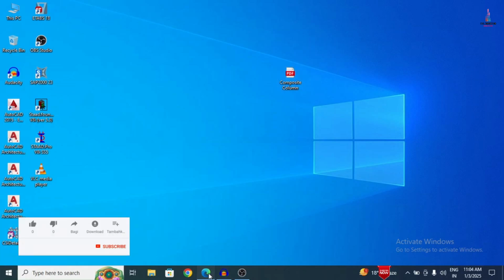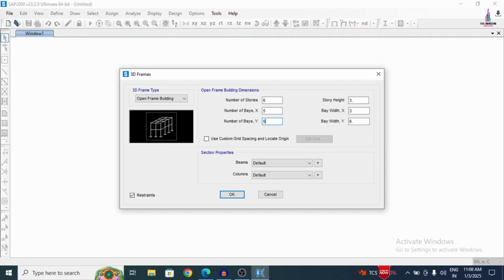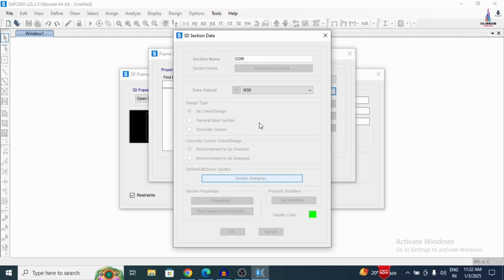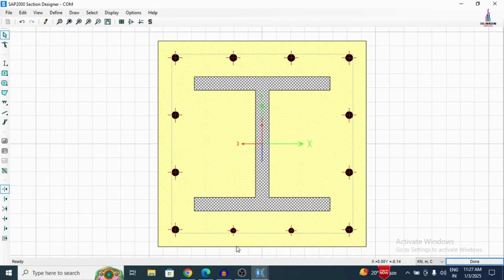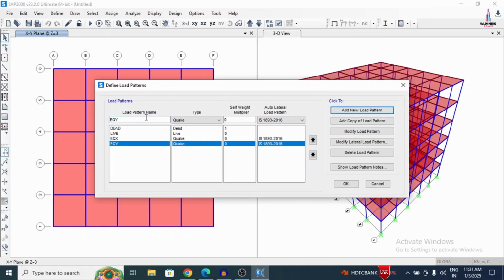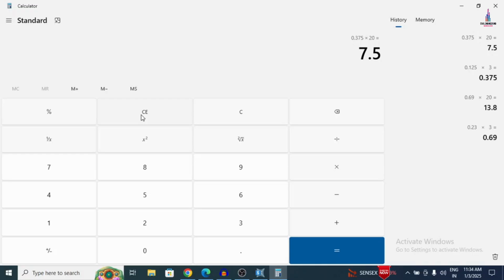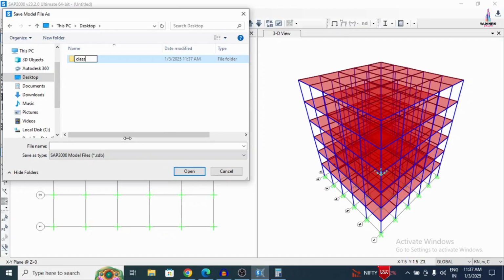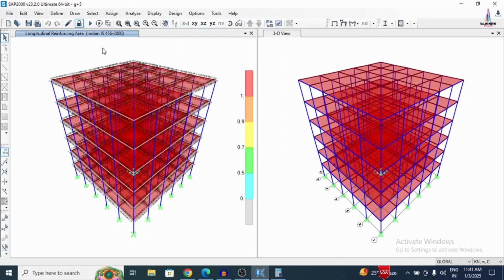G+5 Composite Column Building design by SAP2000 Software | Civil Engineering | Structural design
In this Video lecture you are able to learn about G+5 Composite Column Building design by ETABS Software | Civil Engineering | Structural design |